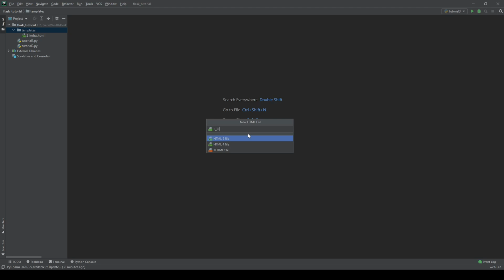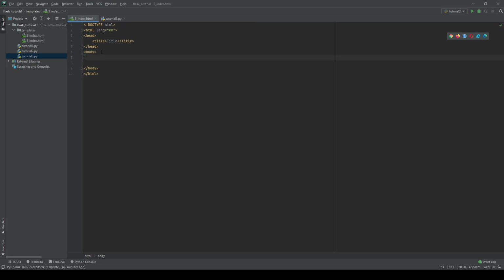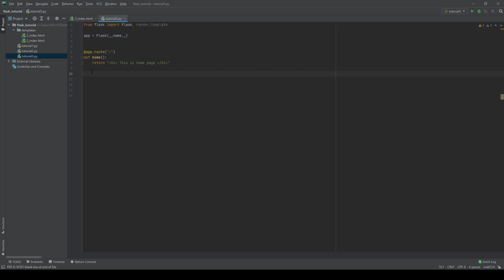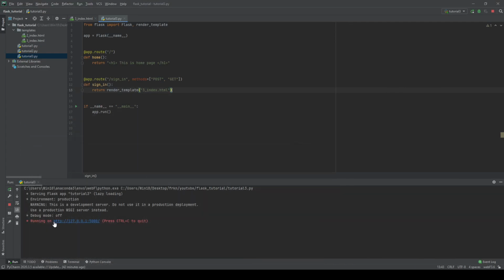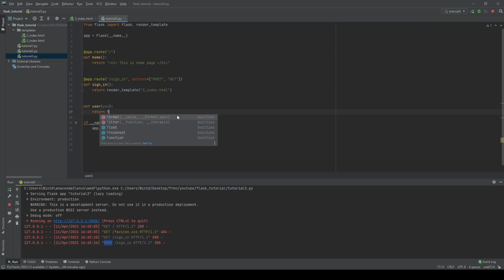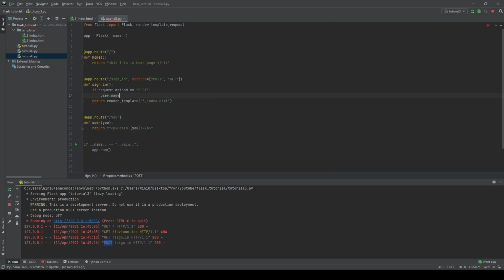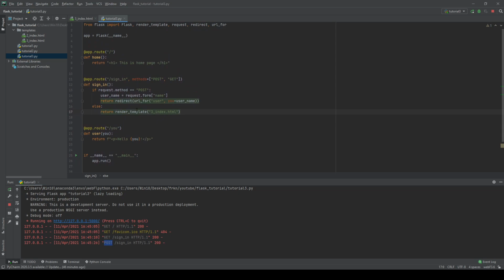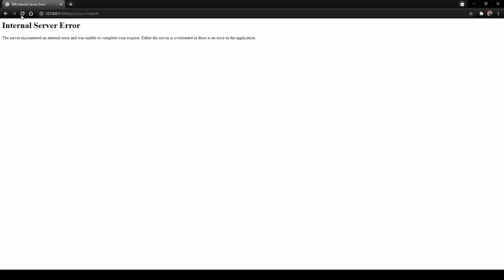Flask #3 - GET & POST Methods